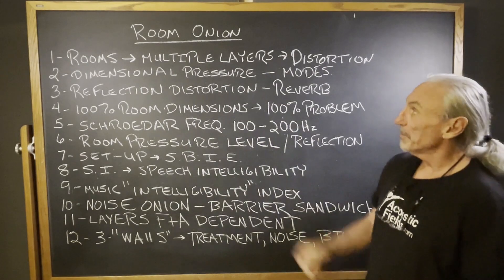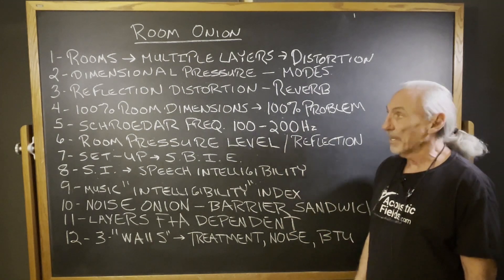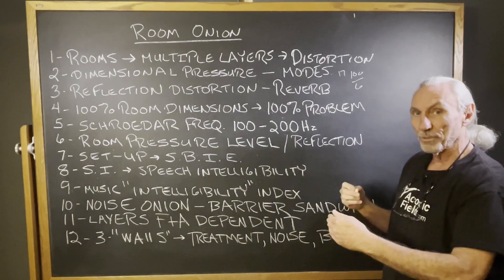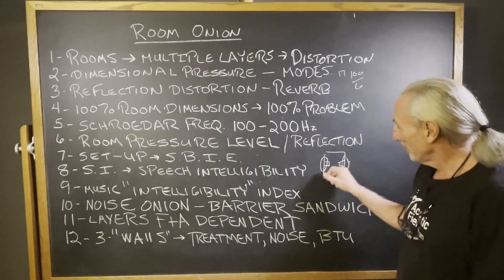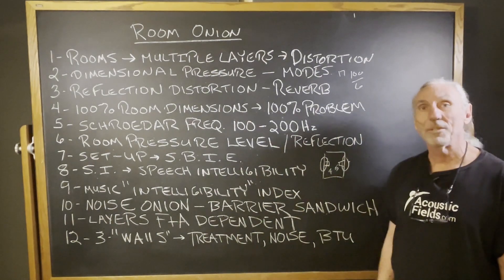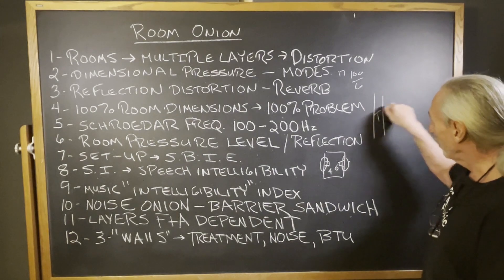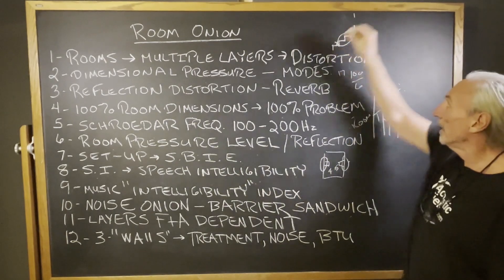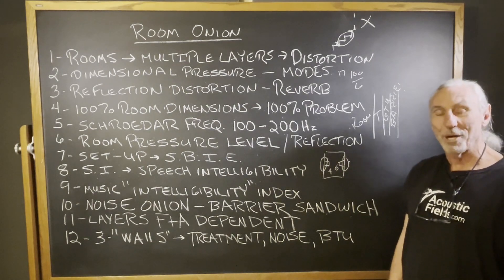Room Onion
- - In this video we're going ot talk about how your room is really like an onion with several layers. Watch the video to find out more!